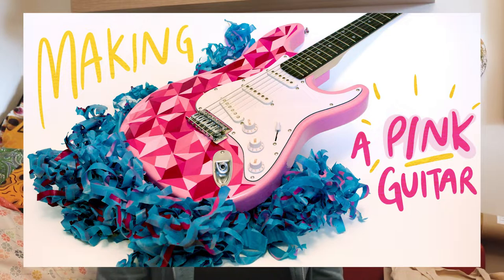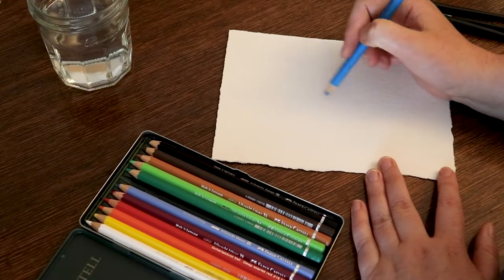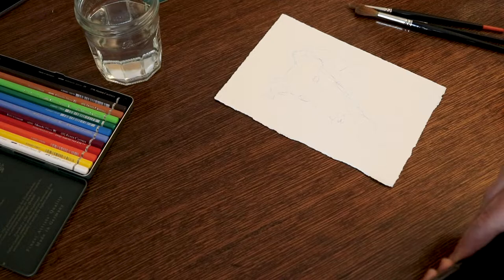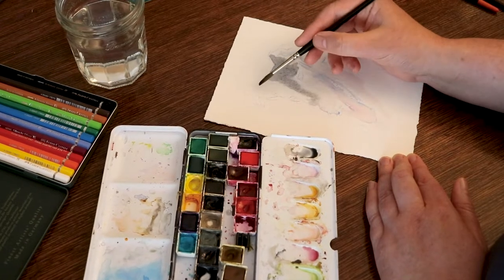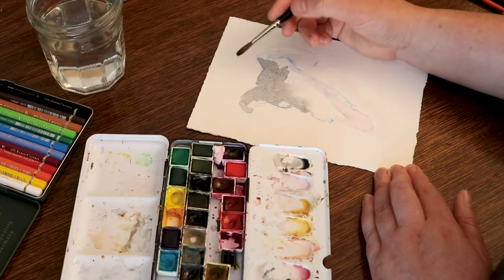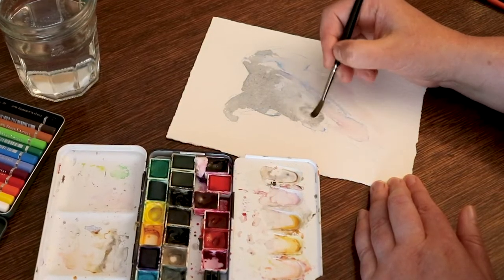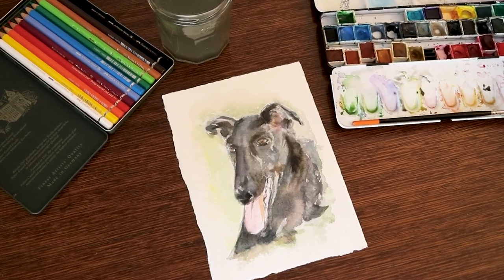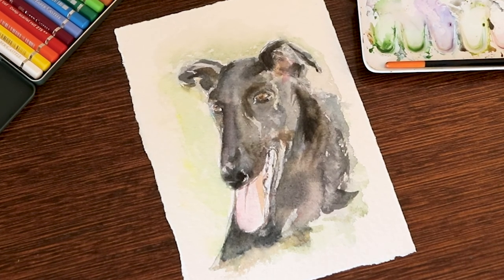Where did 2022 go? Basic Income for the Arts and other updates...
It's been a while, so I'm here to give you an update about where on earth 2022 has gone while I paint our dog Tom, who lived with us from 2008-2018. This video includes information on Ireland's Basic Income for the Arts pilot scheme.

0:00 Introduction
0:38 Exhibitions and Impact Printmaking conference
1:57 Ireland's Basic Income for the Arts pilot scheme

Buy something from Thomann Europe. My link page includes all the audio equipment I use to make my videos.